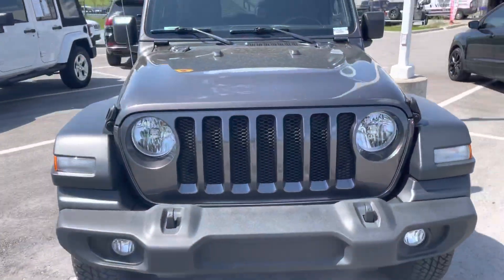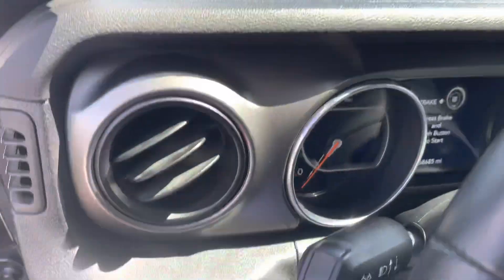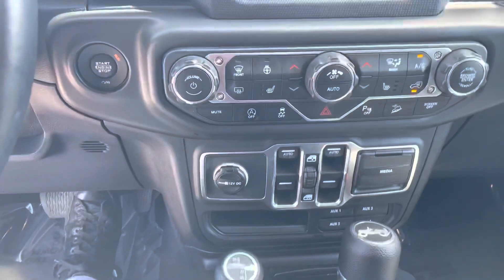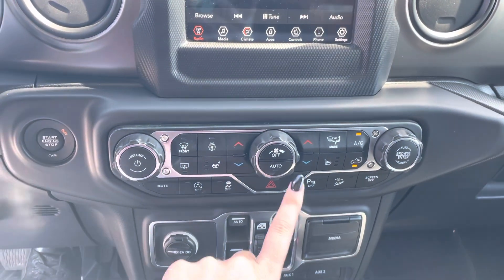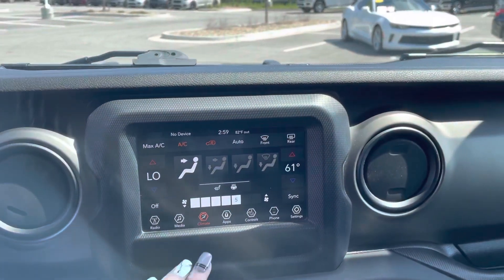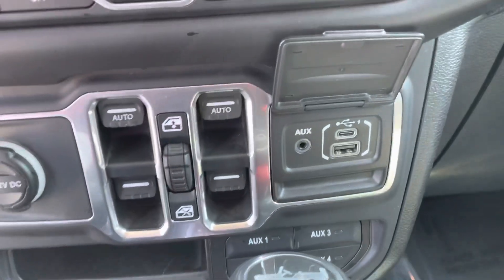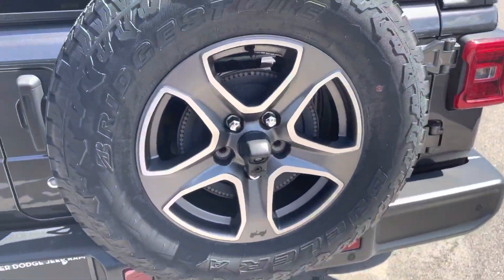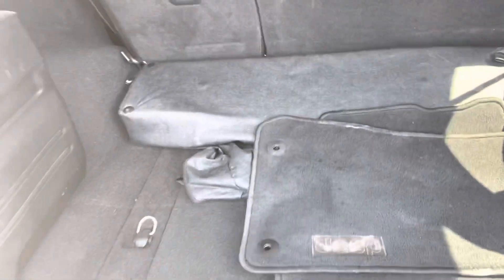April 29, 2021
2018 jeep Wrangler Unlimited sport JL